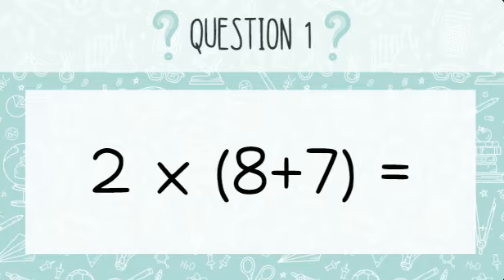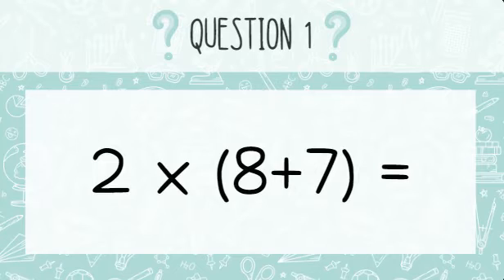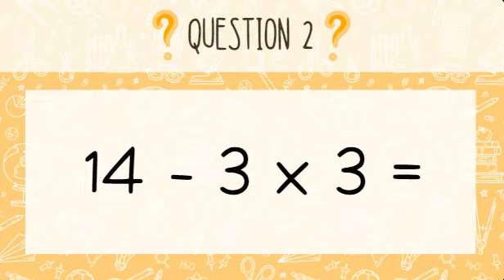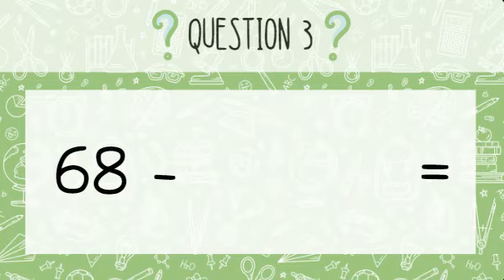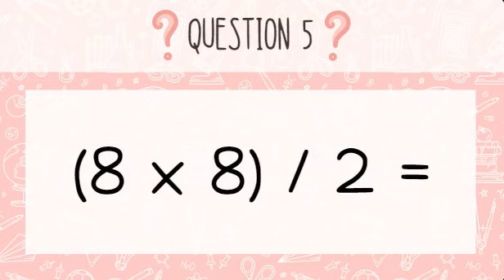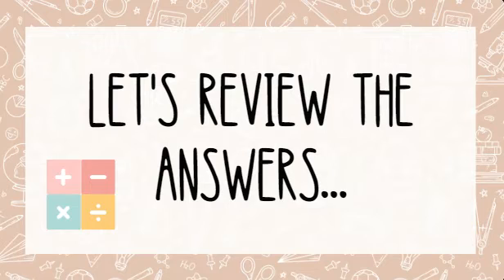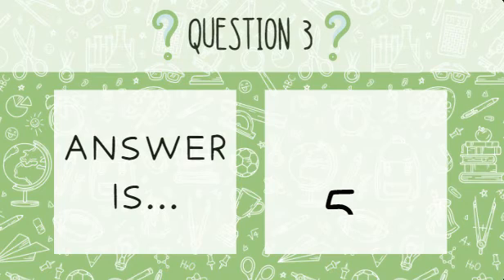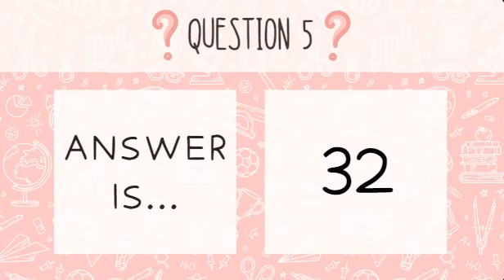Grade 5 order of operatons | MATHS-ORDER OF OPERATION FOR GRADE 5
Ignite your energy
STAY ONE STEP AHEAD IN THE DYANAMIC WORLD
Here at {sikhein channel }, we are dedicated to helping you excel in mathematics, science, English, Hindi etc.